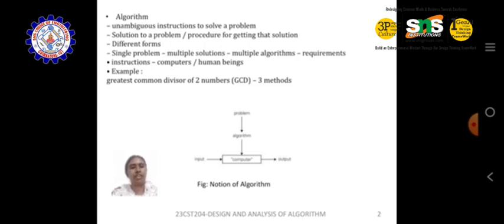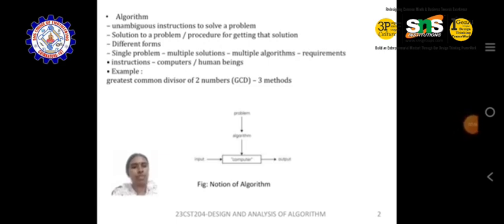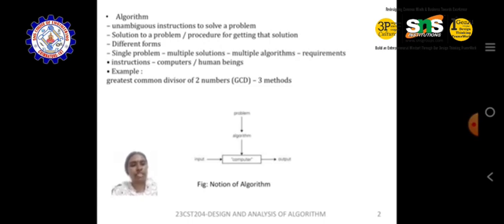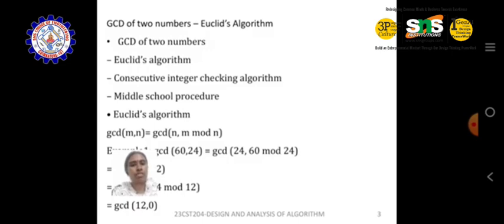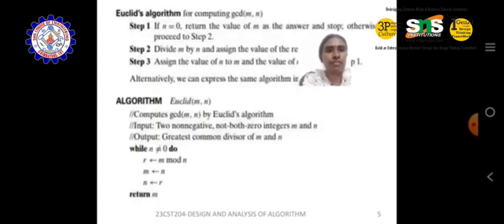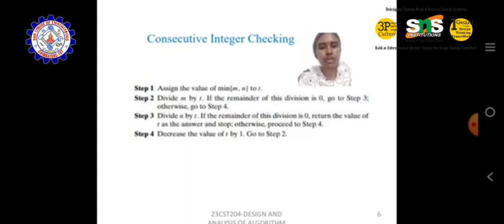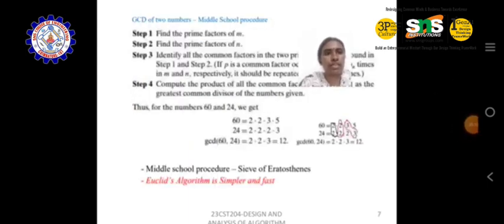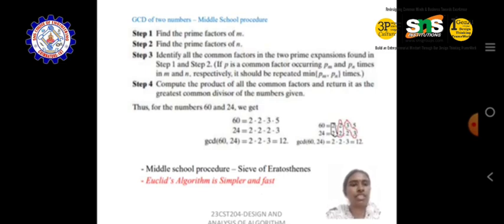Introduction to Algorithm | DAA | SNS INSTITUTIONS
An algorithm is a finite set of well-defined instructions used to solve a problem or perform a task. It takes input, processes it logically, and produces the desired output. Algorithms are essential in computer science for developing efficient software and systems. They can be simple, like sorting numbers, or complex, like machine learning models. A good algorithm ensures accuracy, efficiency, and clarity in problem-solving.